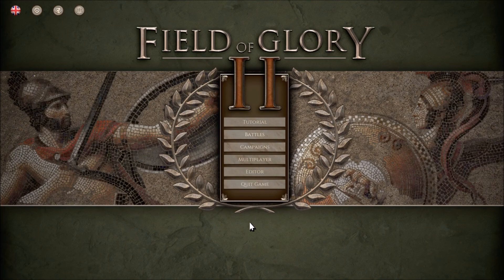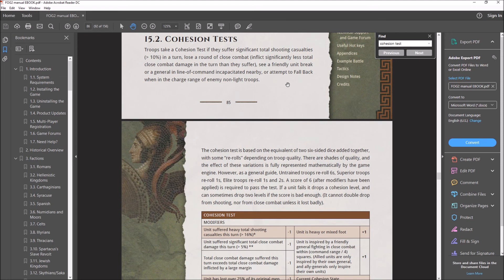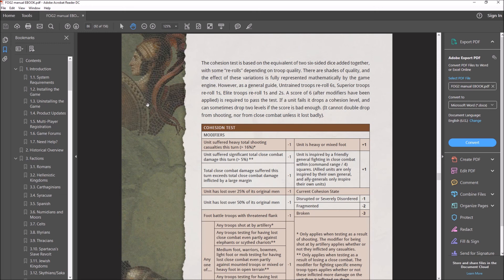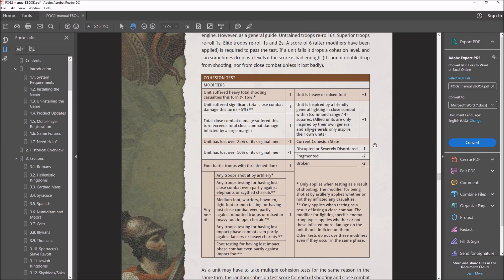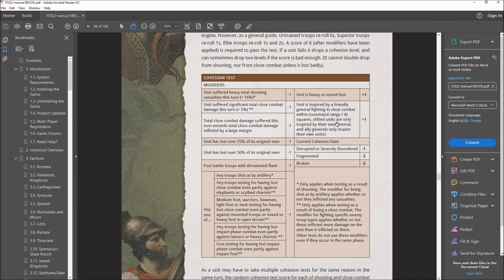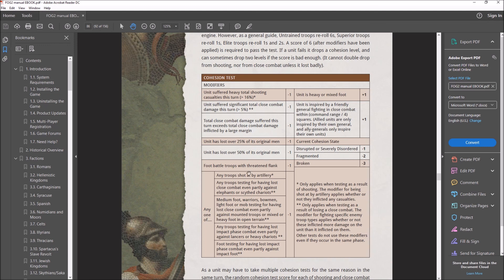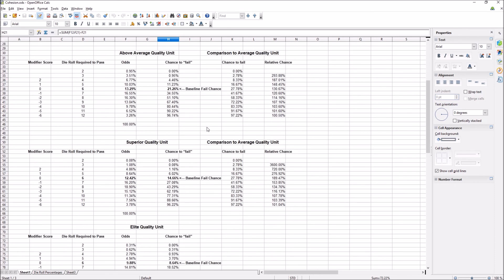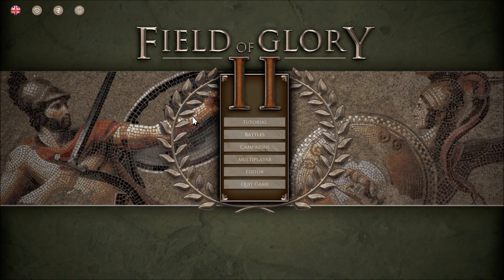Field of Glory 2 Beginner's Guide Part 6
The final video will discuss cohesion test mechanics and show the likeliness of units passing such cohesion tests in the face of negative modifiers